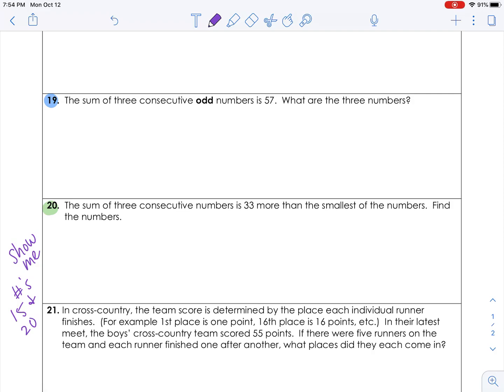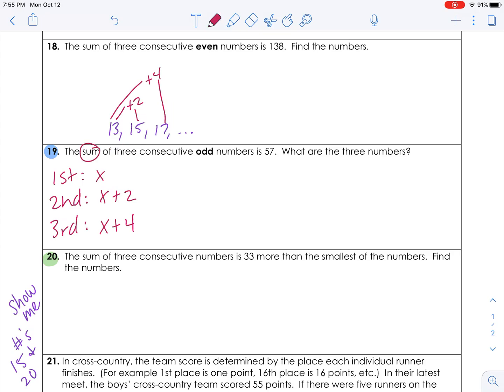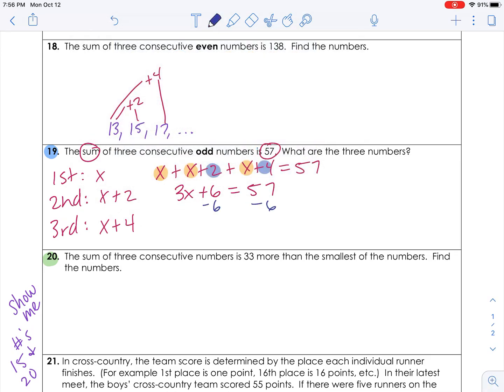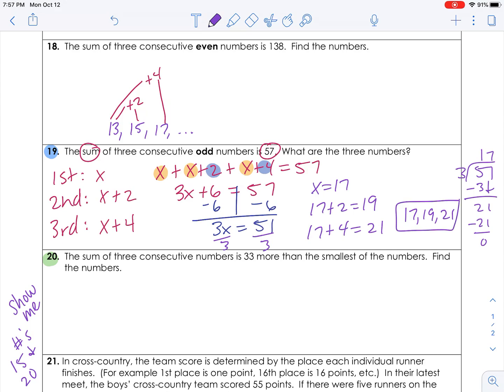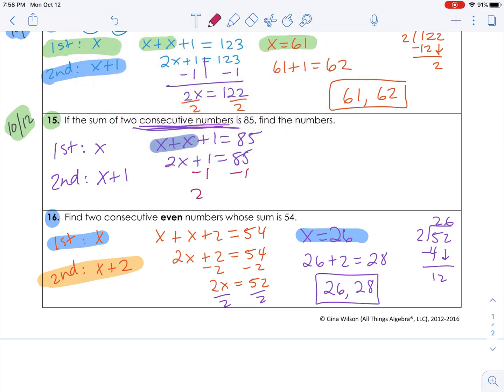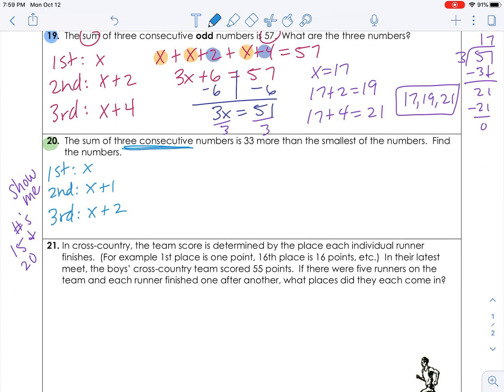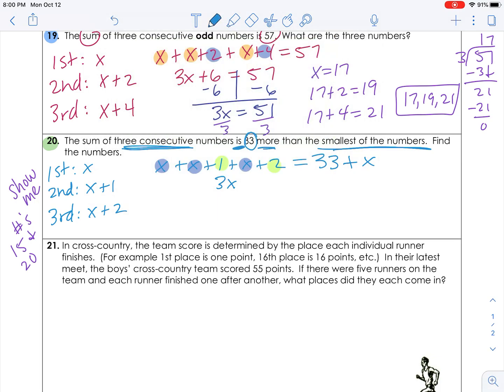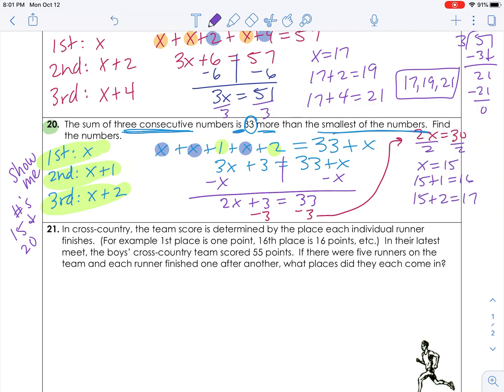Algebraic Word Problems Part 5